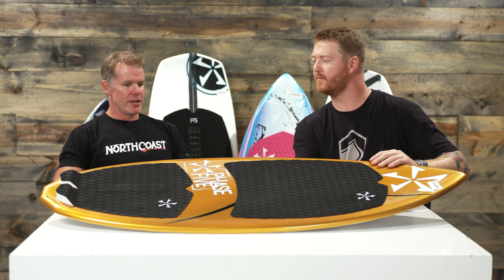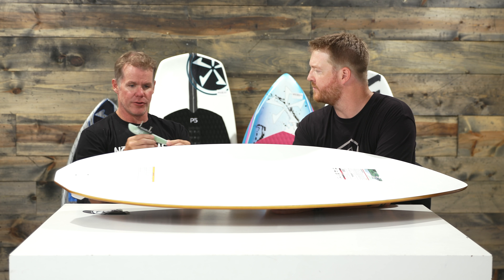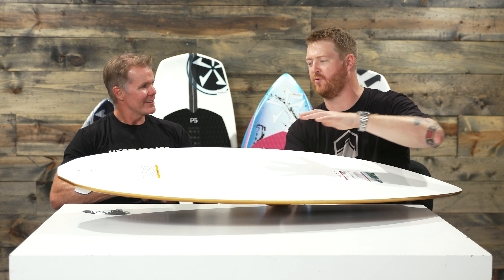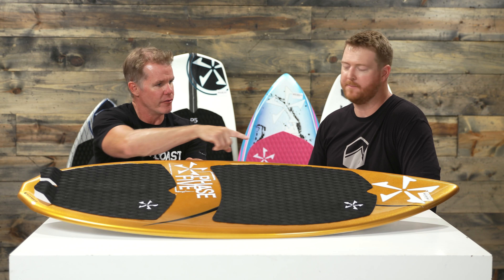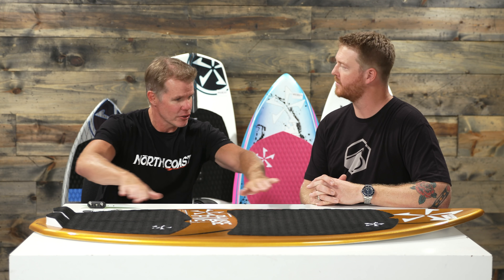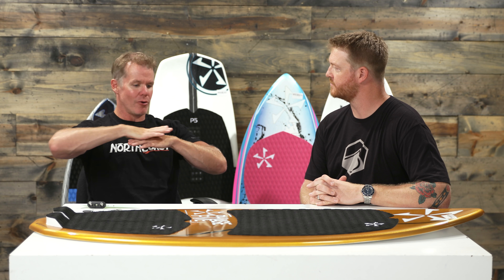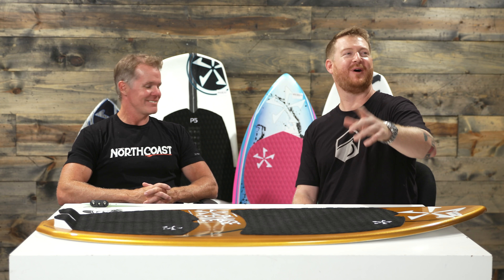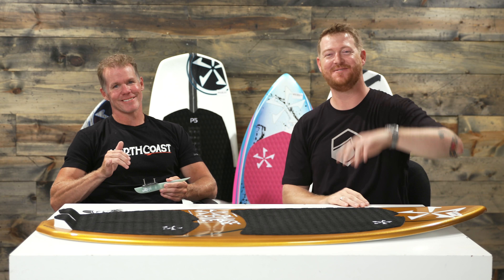2018 Phase Five Diamond CL Wake Skimmer Review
The 2018 Phase Five Diamond CL is a wake skimmer - built and inspired by ocean skimnmers. The Diamond CL has some fin placement options and a diamond shape tail. You'll be able to lift out of the water and spin to your hearts desire.